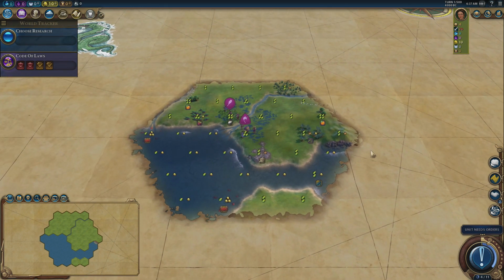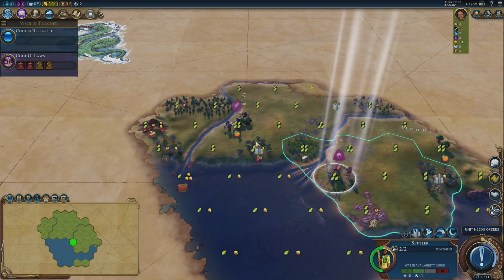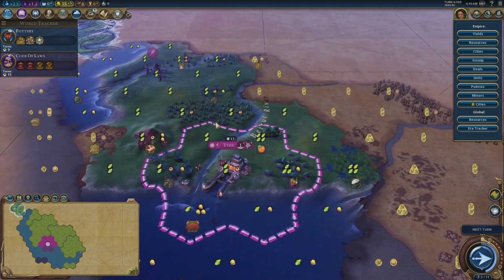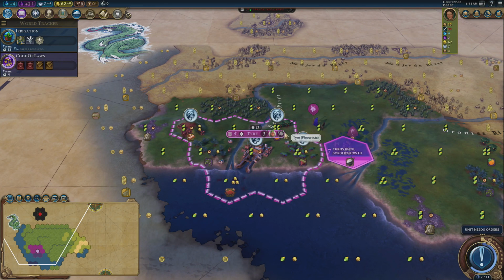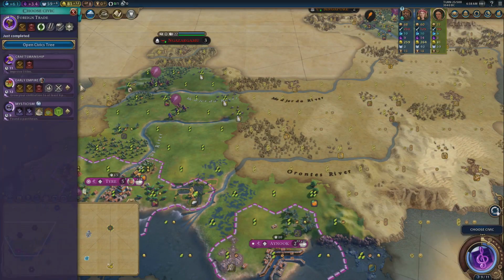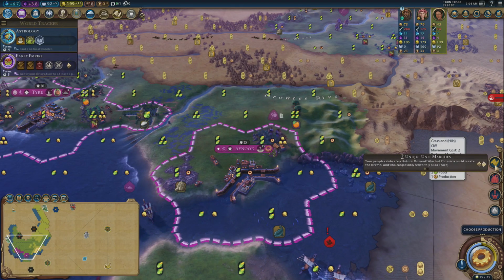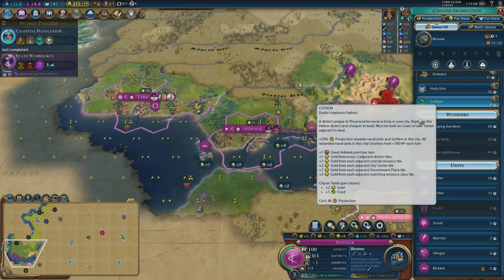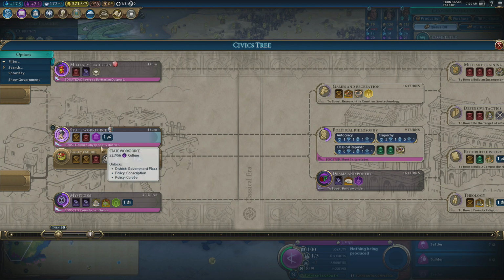Can We Own The Whole Med??? - Huge Mediterranean Challenge #1 (Deity Carthage Civ 6)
Well, what a huge update we’ve just had! New units, new updated civ abilities… and more important to all of that, new maps! Very exciting all around!

Today we’ll be taking on a challenge as set by my amazing patreon crew on discord – can we take on the new Huge TSL Mediterranean map with good old Dido, and own

EVERY SINGLE TILE OF THE MEDITTERRANEAN

No biggie at all! What could go wrong?